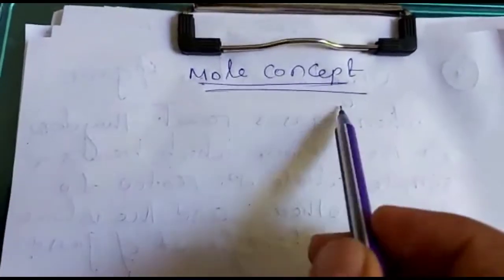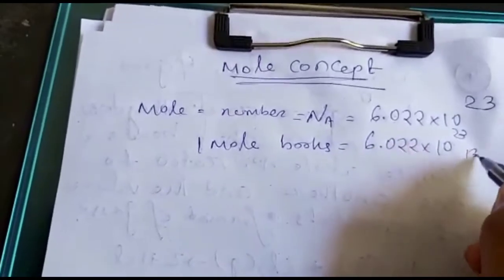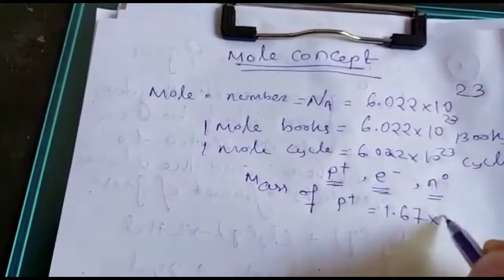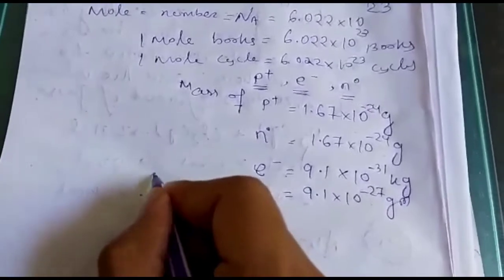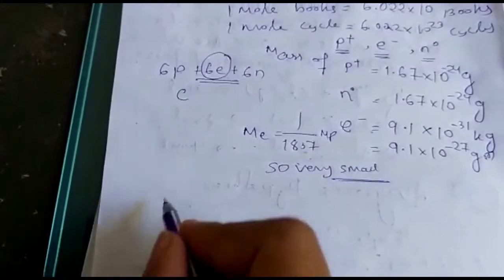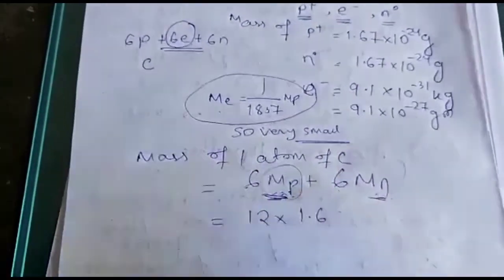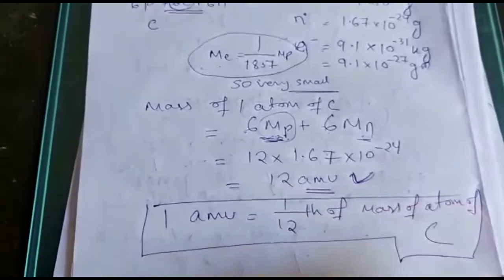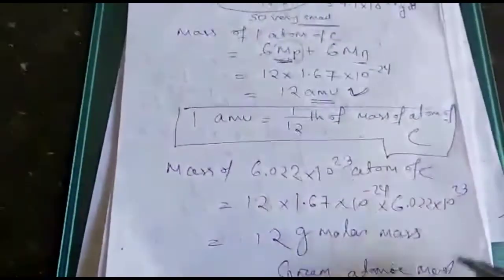Class 11 | Chapter- 1| Some basic concept of chemistry | Part 3